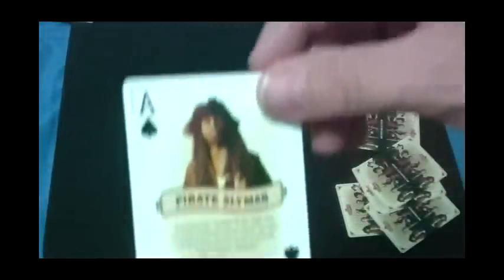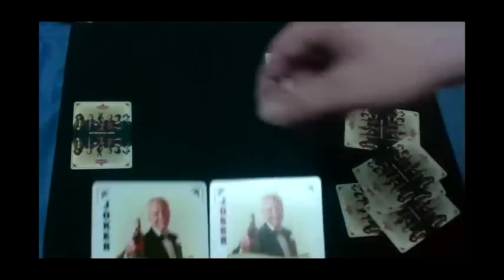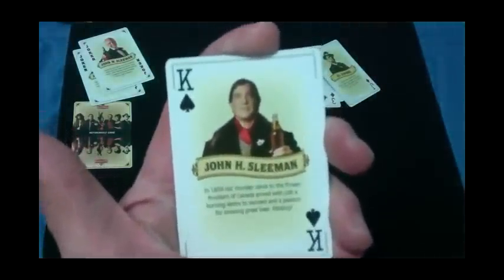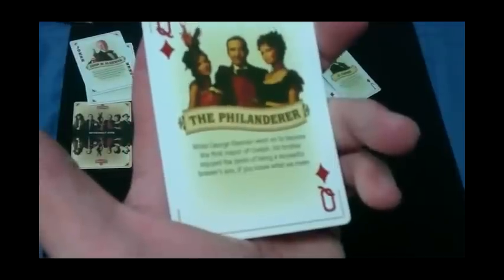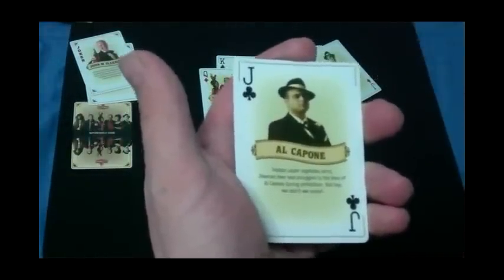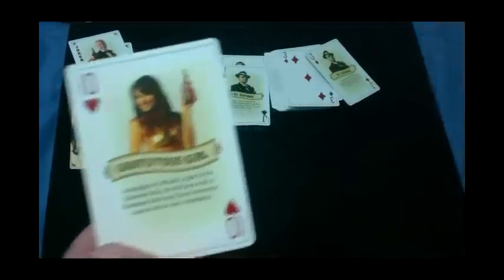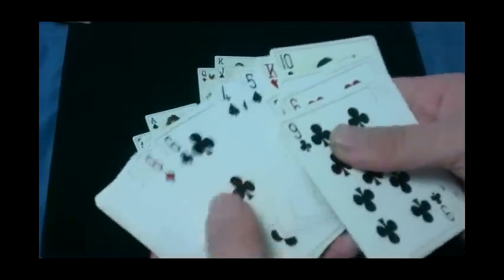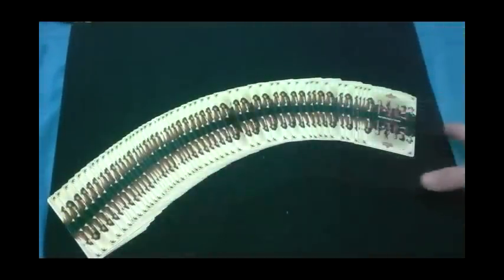Sleeman Beer Deck Review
I attempted to bring you this review yesterday but my camera battery died. Today I planned on doing another review along with this one but again the battery died, apparently it wasn't fully charged for some reason.